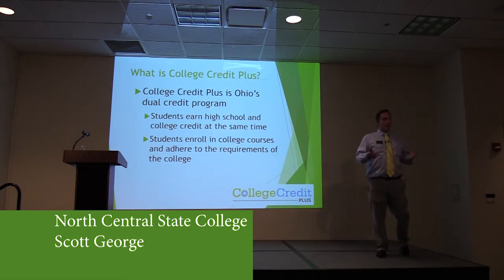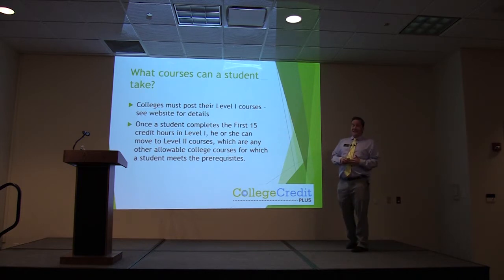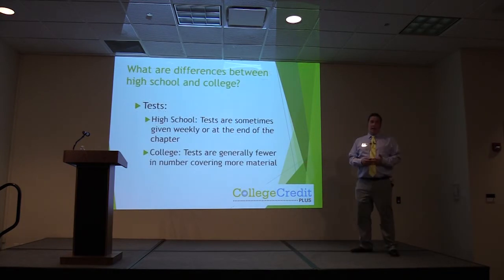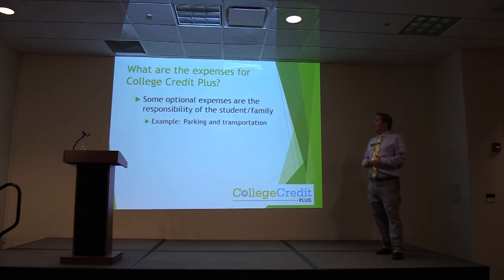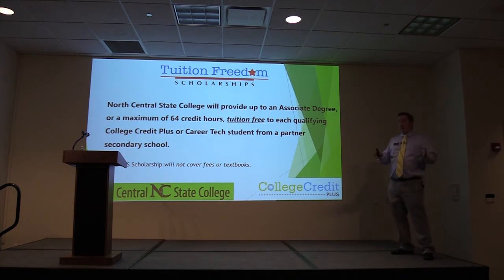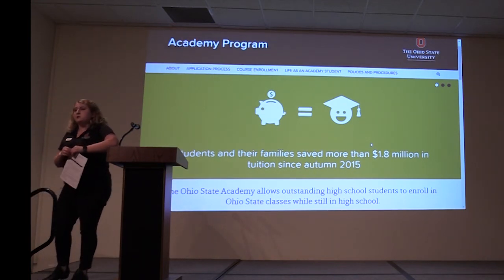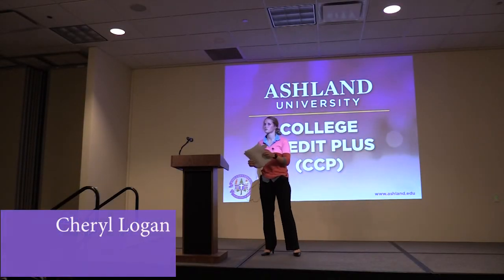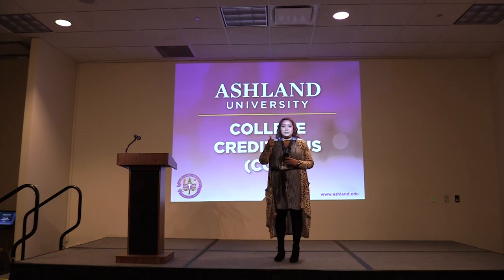College Credit Plus Informational Meeting - October 2018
A Pioneer Media Production.